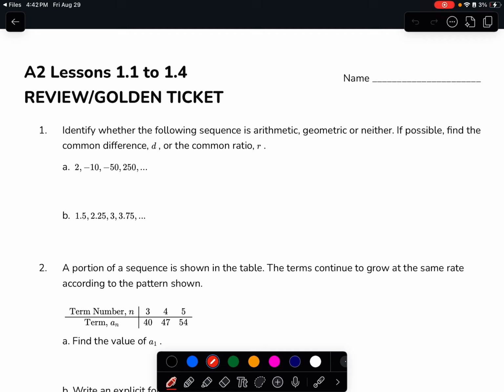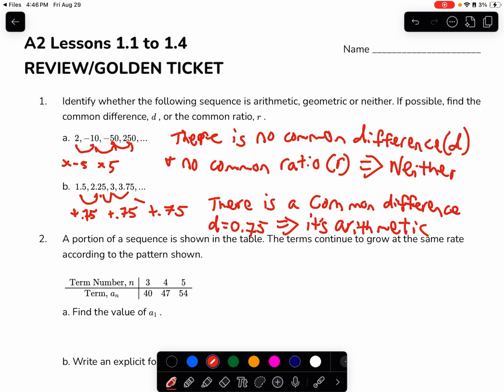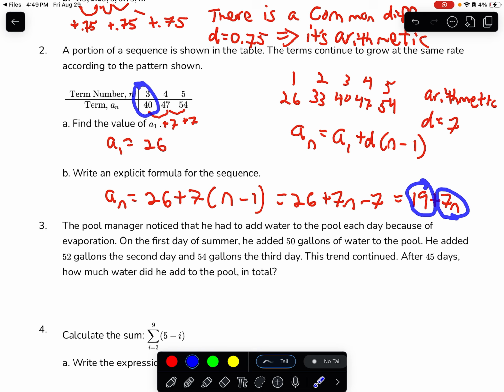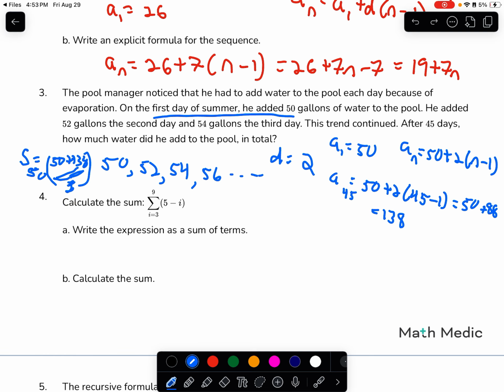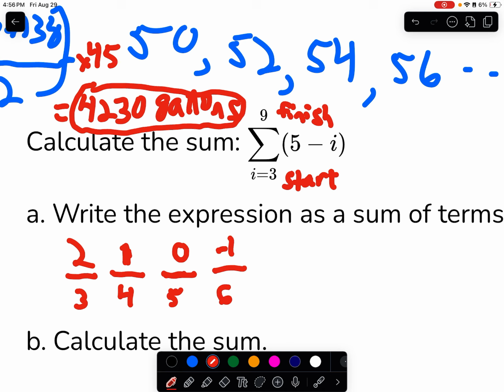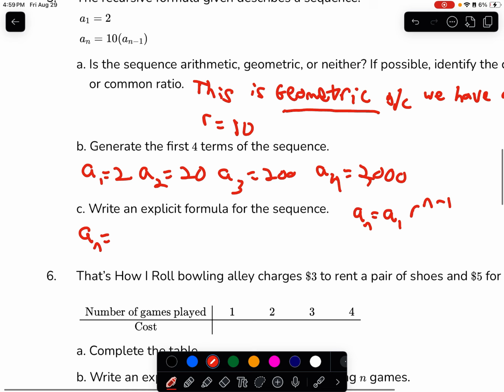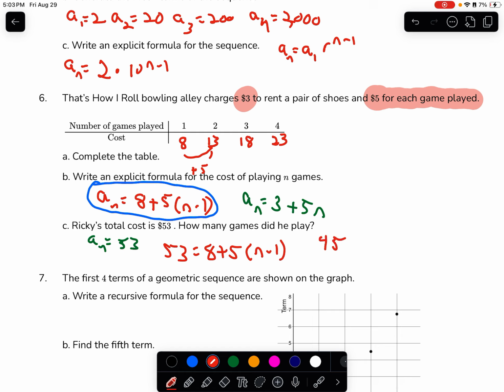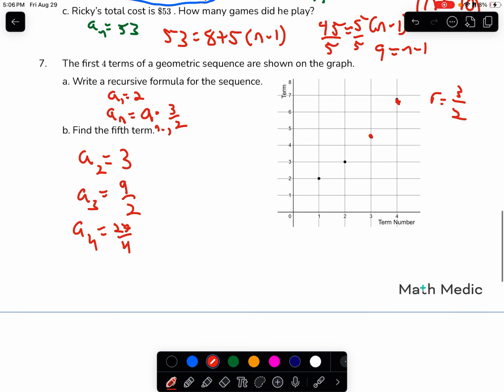A2 Quiz 1.1-1.4 Review